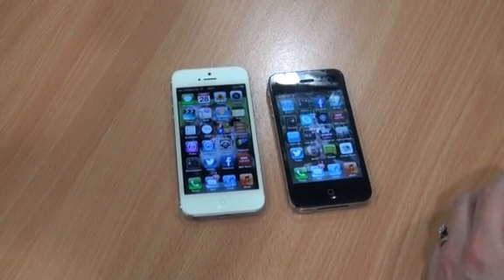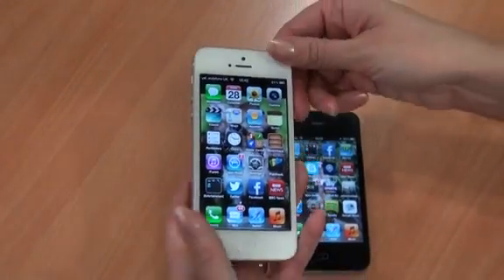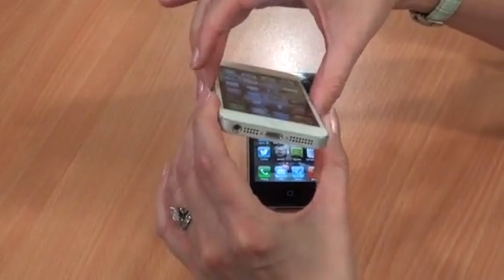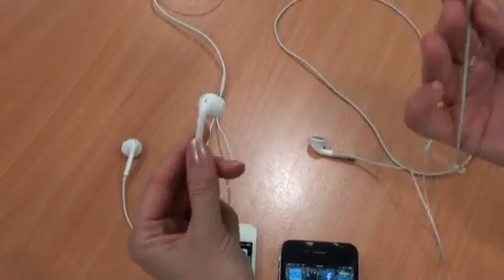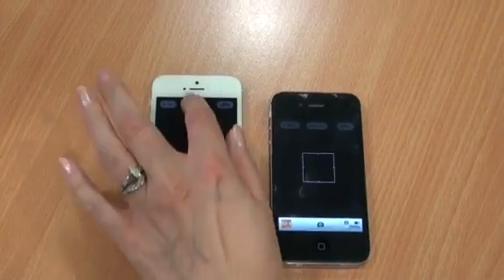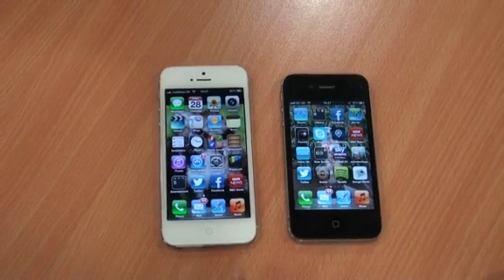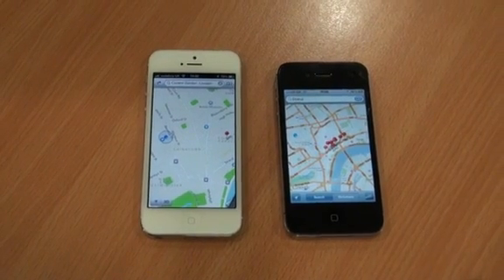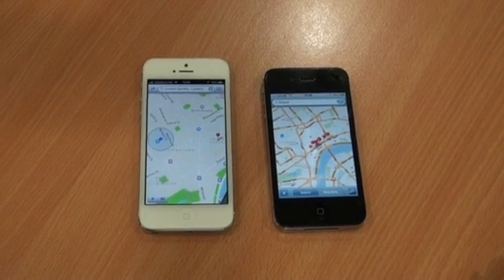Apple iPhone 5 versus iPhone 4S head to head video review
We put the two Apple smartphones to the test to see whether it's worth upgrading